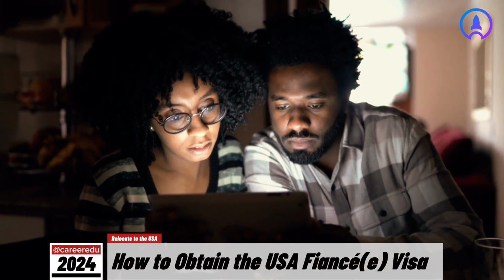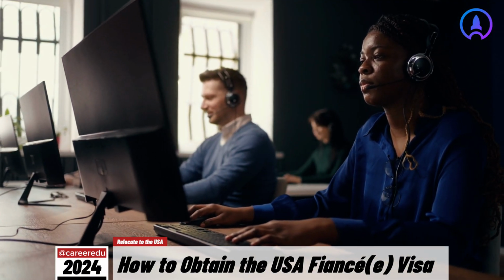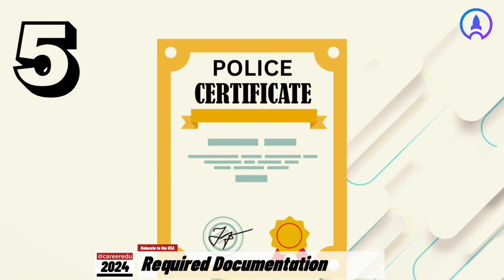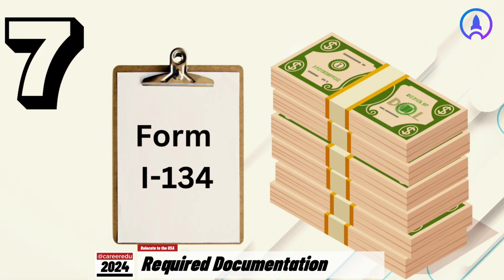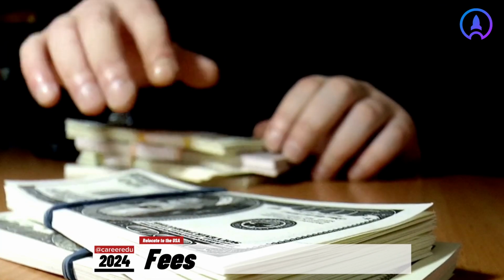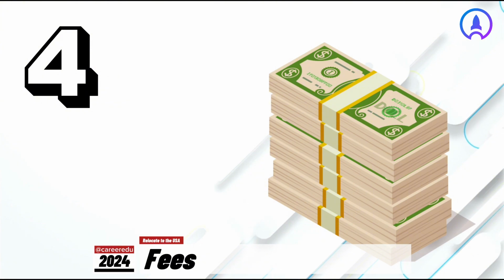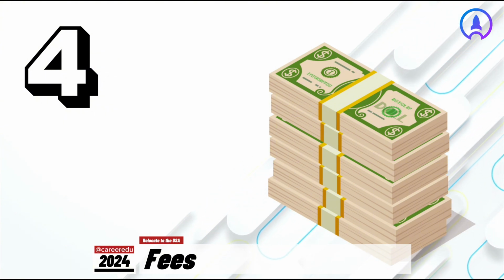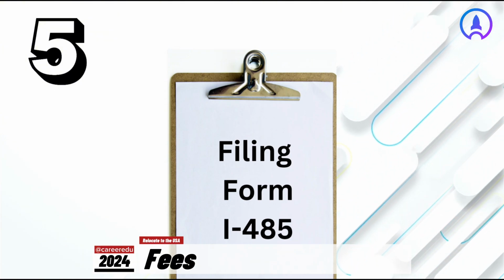Become a USA🇺🇲permanent resident after 90 days of marriage. (k-12 Visa)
Under US immigration law, a US citizen can sponsor their foreign fiancé for a K1 non-immigrant visa. This visa enables the fiancé to travel to the US and gain entry as a non-immigrant.

Once in the USA, the fiancé has 90 days to marry the US citizen who filed the petition on their behalf using Form I-129F. After the marriage, the foreign spouse can then apply to obtain a green card.

In today's video, we covered:
1. What is a K1 Visa?
2. What is a fiancé?
3. The first step: filing the petition
4. The second step: applying for the visa
5. Required documentation
6. How long will it take to get the K1 visa?
7. What are the fees for the processing?
8. How can Career Edu help you on this journey?

Completed Form DS-160, Online: Nonimmigrant Visa Application.

ABOUT US
CareerEdu is one of Africa’s largest opportunities platforms serving over 50,000 members providing them with FREE career and educational guidance. With services in the United Kingdom, Canada, Australia, Romania and Oman, CareerEdu is the home of scholarships and job opportunities.